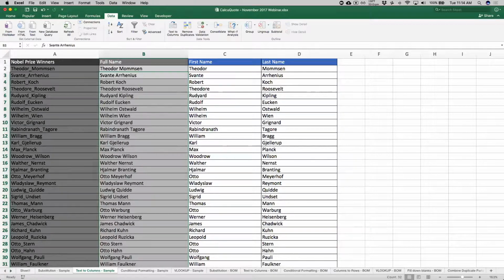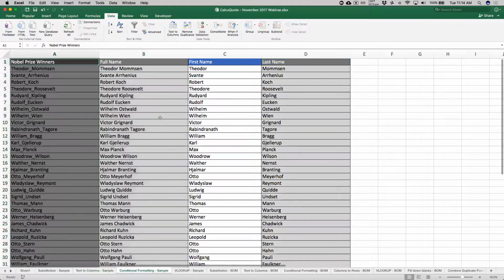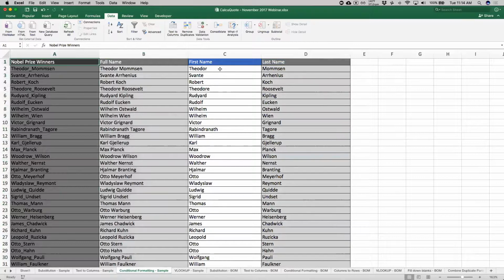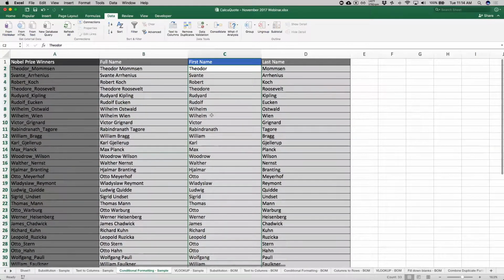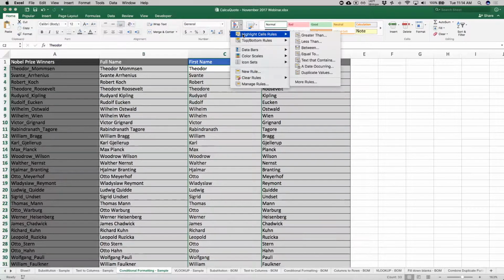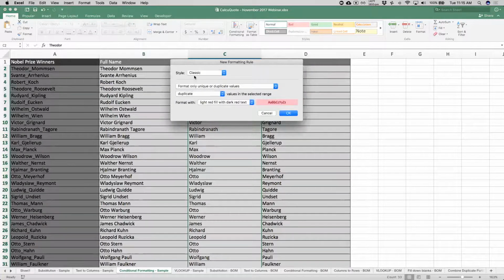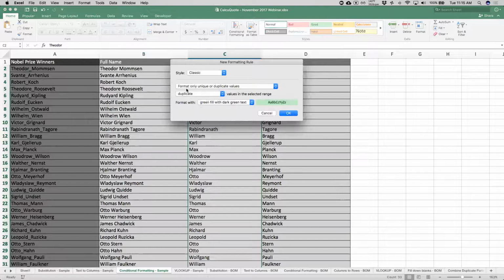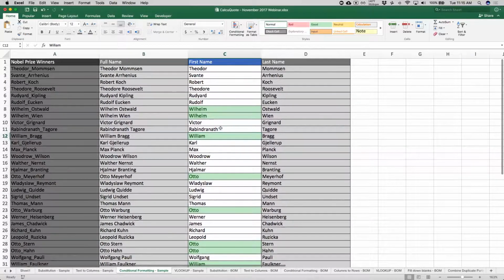Excel Tricks for Messy BOM: Conditional Formatting